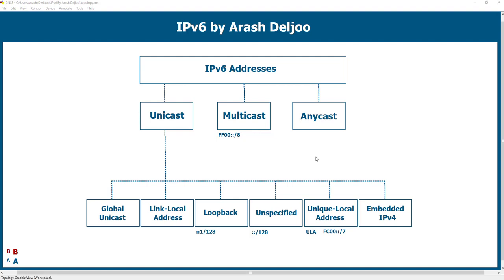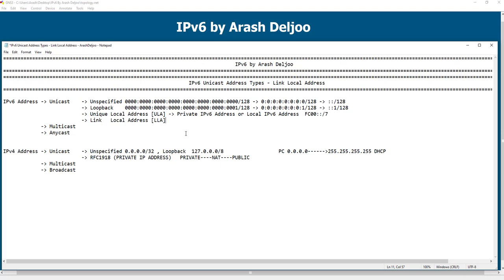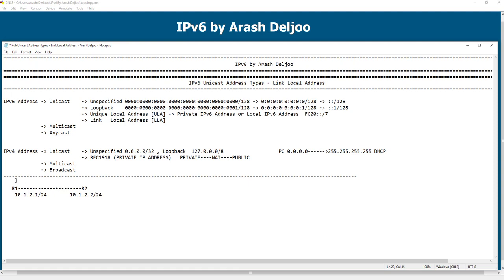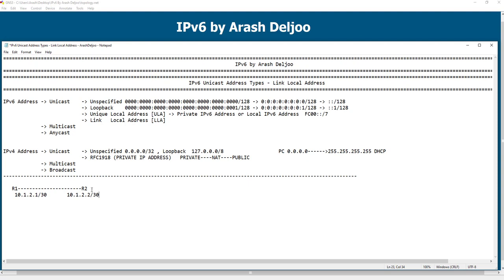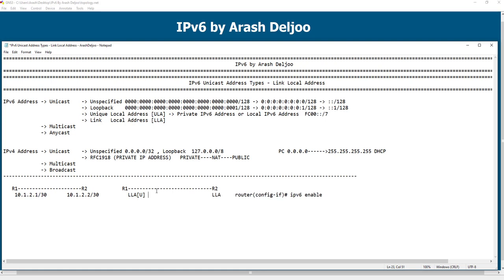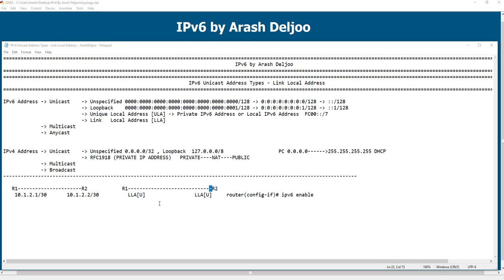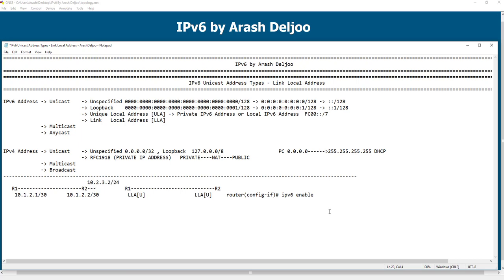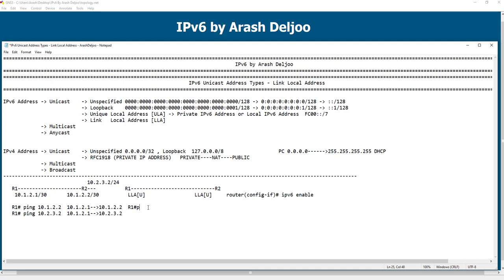7 IPv6 Deep-Dive - IPv6 Unicast Address Types , Link Local Address by ArashDeljoo - Part1/6